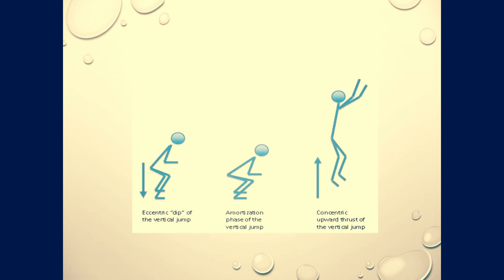Goalkeeper Training - ⚡ Developing Power ⚡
In this video I talk about the importance of developing power, explaining why it's so important for goalkeepers. 📣 I also give you a drill which you can include in your training or pre-game warm-up. 📣

There are plenty ways to develop power and this drill is only one of them. However, I know this will really help you jump higher and run faster! 🔥

QUESTION: Have you ever reacted fast to the situation, but didn't manage to make a save? 🤔